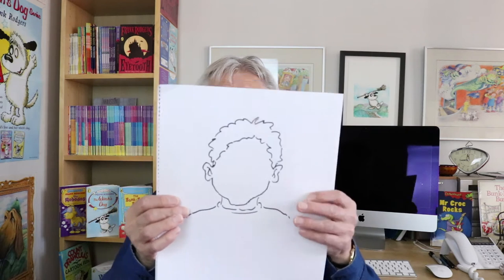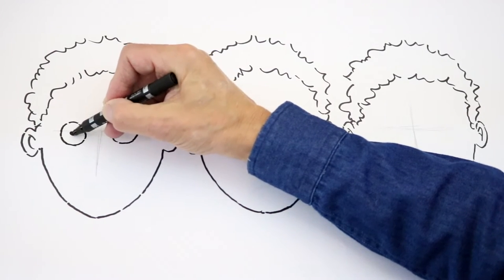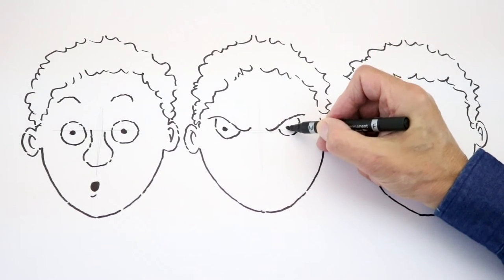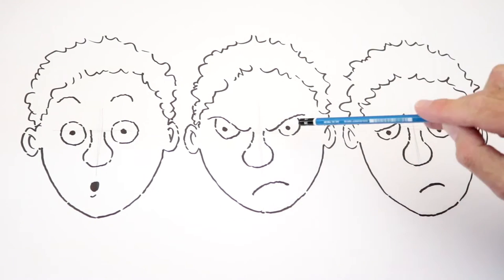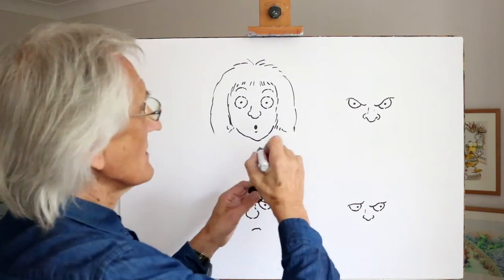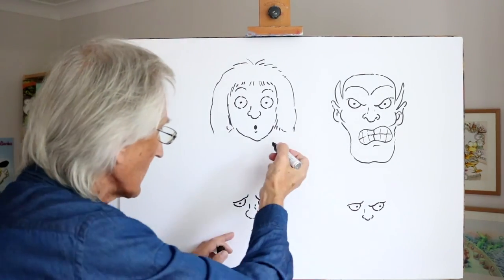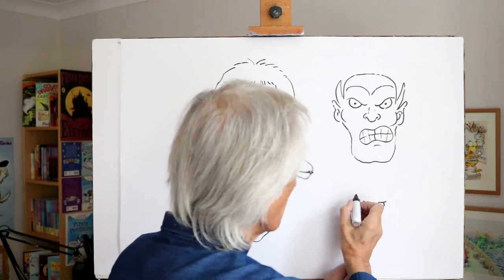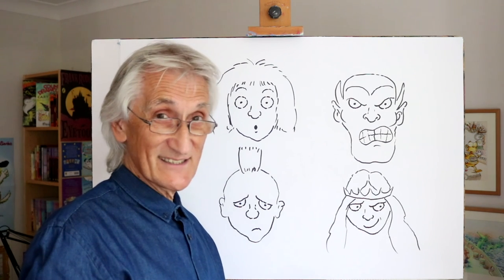How to draw cartoon expressions · Illustration Live with Frank Rodgers - #2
Moving on from simple faces, Frank shows you how to bring life to them by adding different expressions such as surprise, anger, dejection - then, at the easel,  demonstrates how to create characters’ faces using those looks! Check out how important expressions are in movie animations such as Frozen, Beauty and the Beast, Toy Story and The Incredibles or in comics such as Batman and Spiderman.